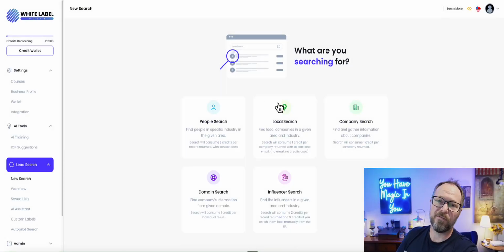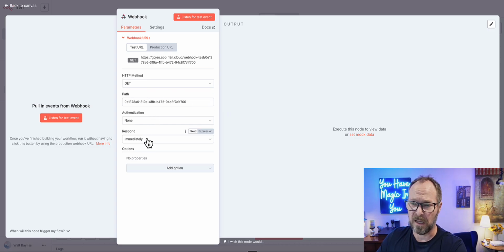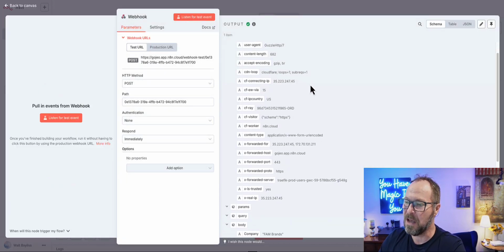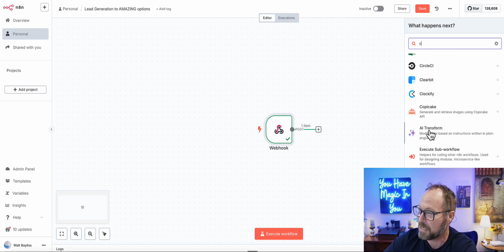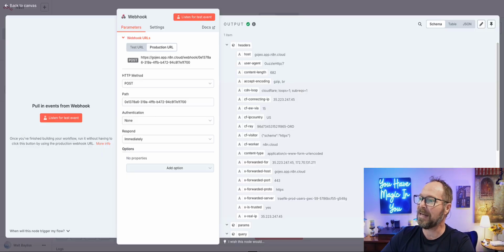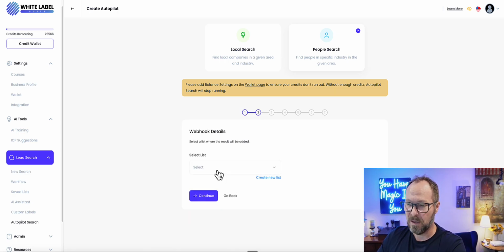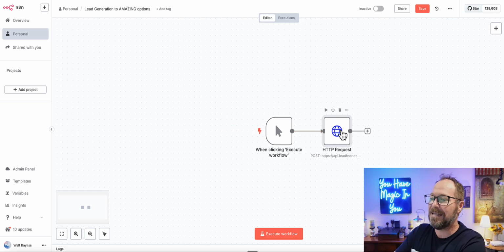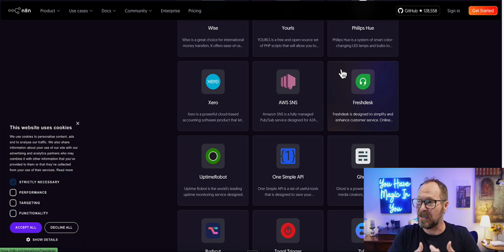Using Your Lead Generation Software With N8N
In this video, we show you exactly how to connect White Label Suite with n8n to create advanced, automated workflows that distribute your lead data anywhere you want — instantly.

But we don’t stop there…
You’ll also see how to send data into White Label Suite from n8n and use Opportunity Engineering to enrich that data on the way in — giving you more complete profiles, better targeting, and smarter outreach.

With this setup, you can:
✅ Sync leads to your CRM, email platform, or sales tools in real time
✅ Run AI-based profiling before your leads even hit your pipeline
✅ Automate follow-up tasks, scoring, and segmentation
✅ Keep every system in your stack perfectly updated — without manual work

If you’re a marketer, sales leader, or SaaS reseller, this integration unlocks a whole new level of automation and precision targeting.

💬 Imagine leads coming in, enriched with deep insights, and instantly routed to the right place — all without lifting a finger. This is White Label Suite + n8n at work.